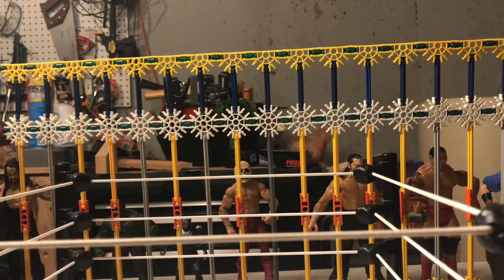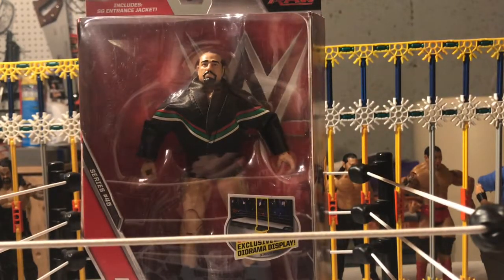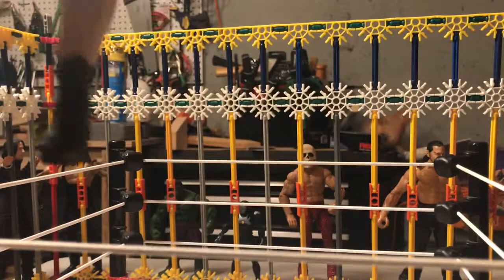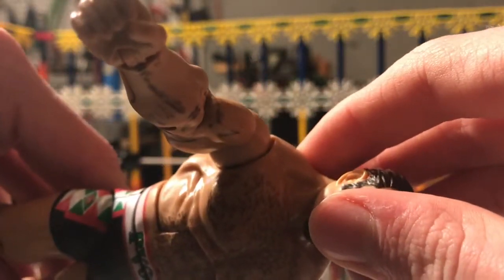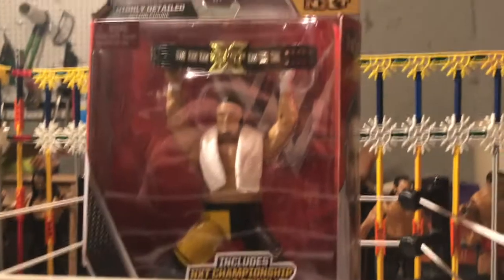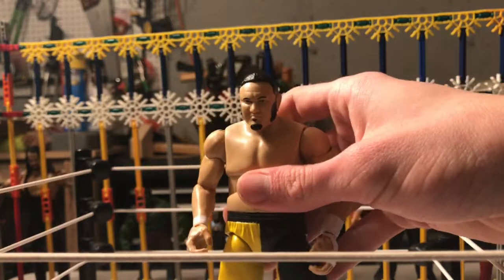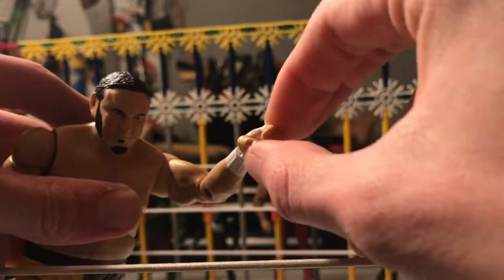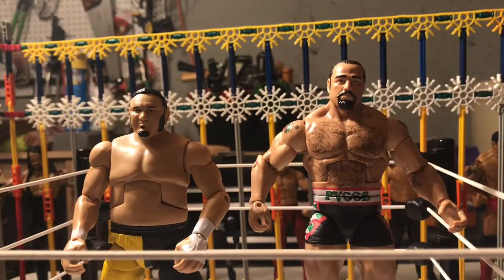HUGE FIGURE UNBOXING!!